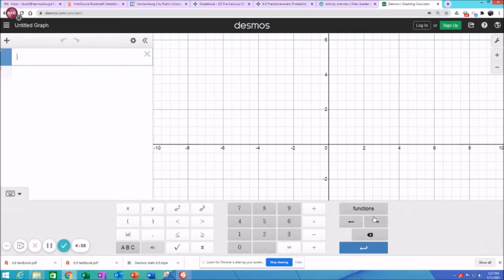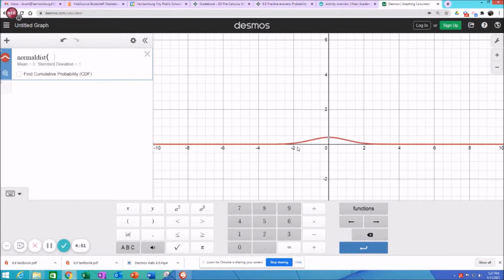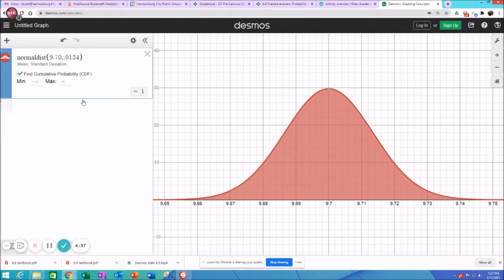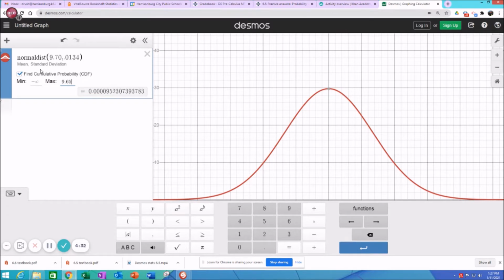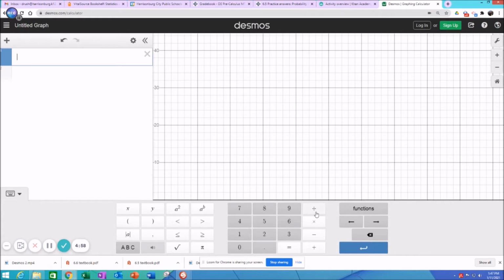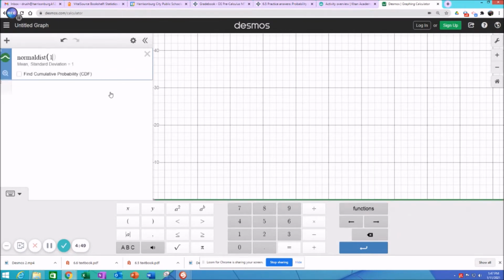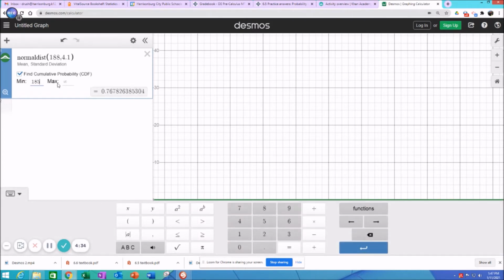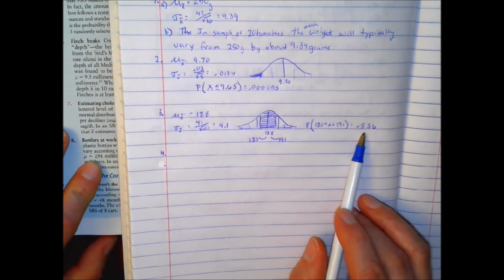Stats 6.5 answers